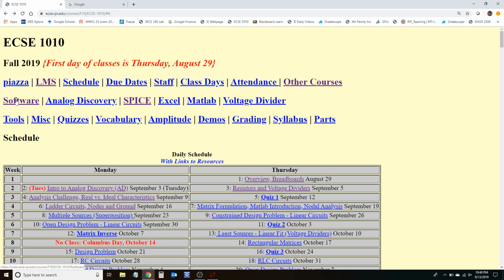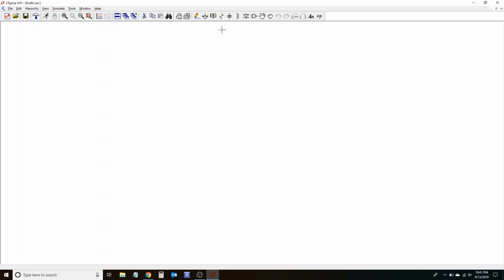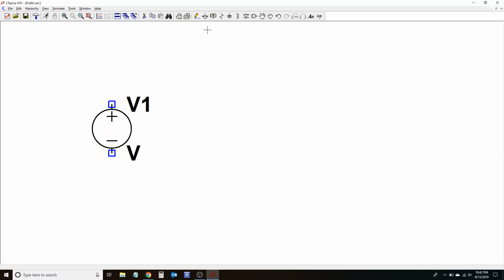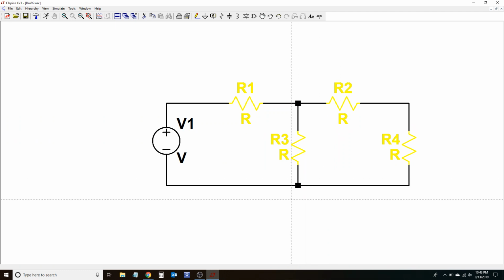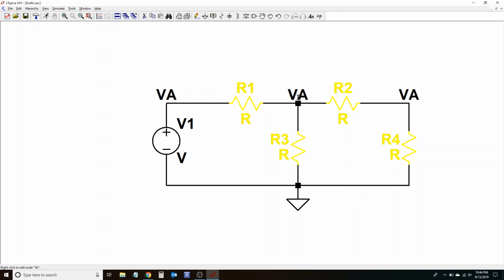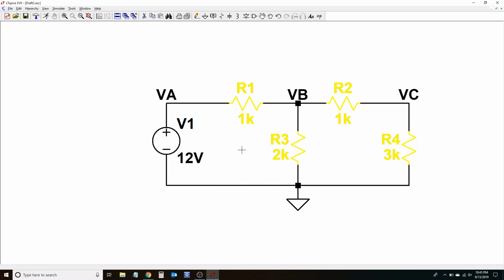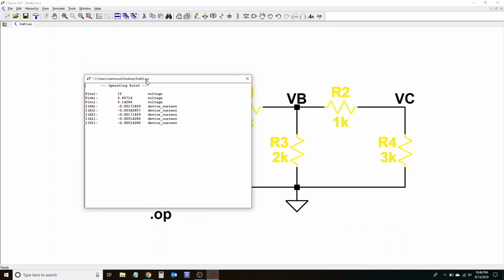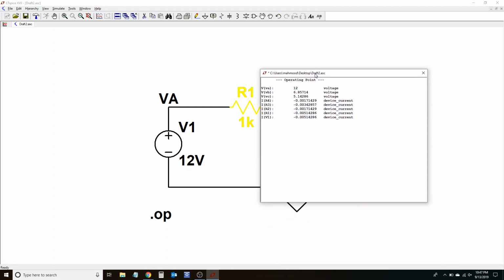ECSE 1010 - Inro to LTSpice